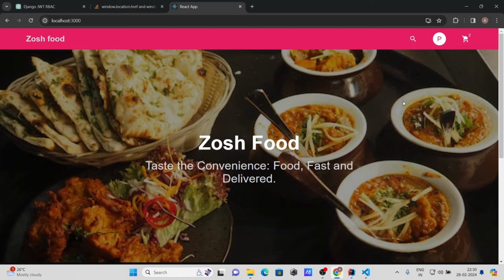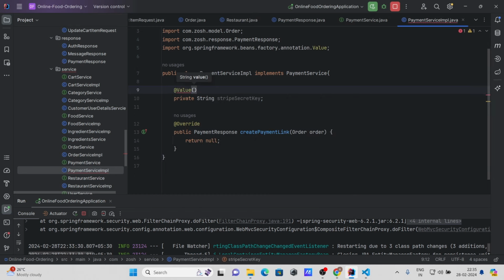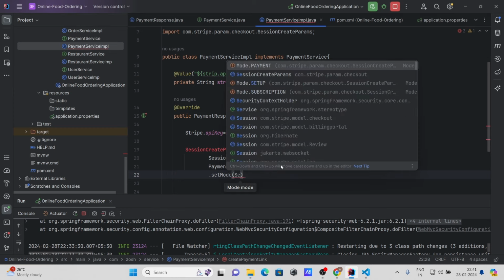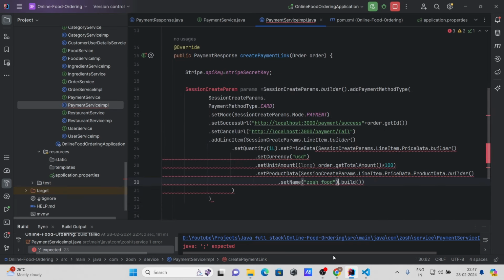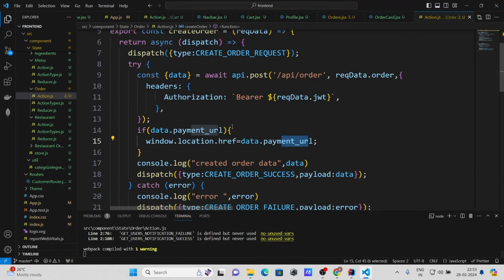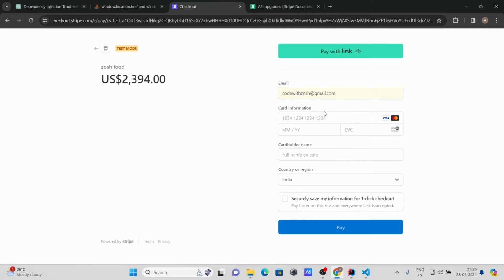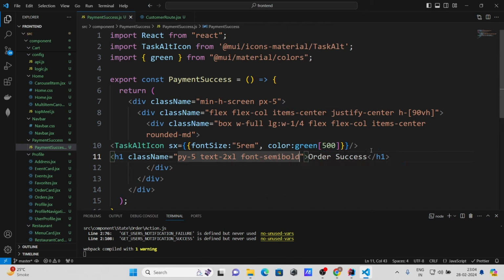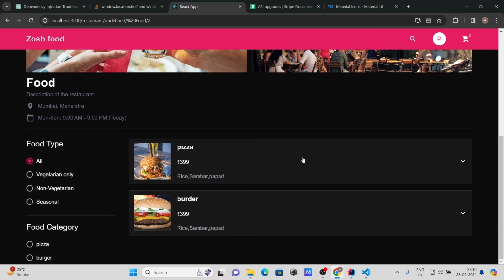Stripe Payment Integration for Food Ordering Websites Using React And Spring Boot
This in-depth tutorial delves into seamlessly integrating Stripe as the payment gateway for your food ordering system. Learn how to:

Set up a Stripe account and obtain API keys.
Securely collect customer payment information.
Process payments efficiently and securely with Stripe's API.
Handle different payment scenarios, including successful and failed transactions.
Whether you're building a new website or looking to enhance your existing one, this tutorial equips you with the knowledge to:

Accept online payments for food orders, increasing convenience and customer satisfaction.
Boost user trust and security with Stripe's industry-leading payment processing.
Gain a deeper understanding of payment integration and its role in e-commerce.
No prior experience with Stripe required!

By the end of this tutorial, you'll be able to:

Confidently integrate Stripe into your online food ordering website.
Handle all aspects of the payment process, from collecting information to processing transactions.
Troubleshoot any potential issues and ensure a smooth payment experience for your customers.